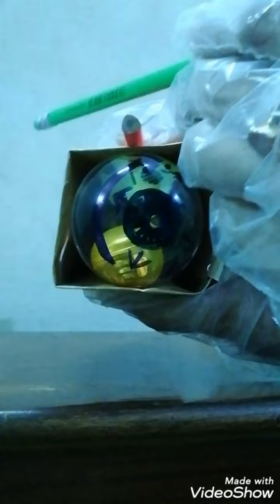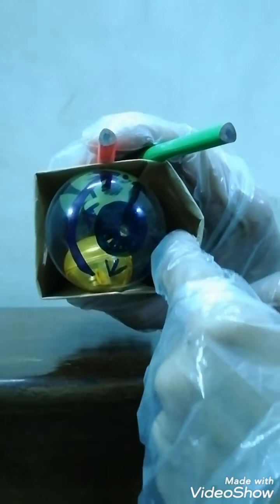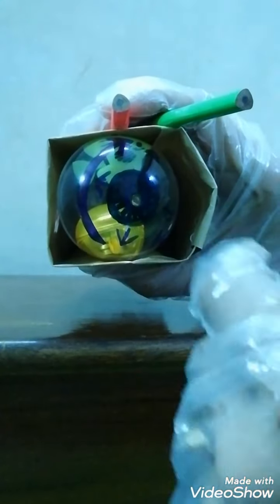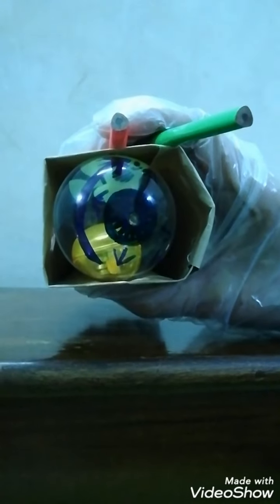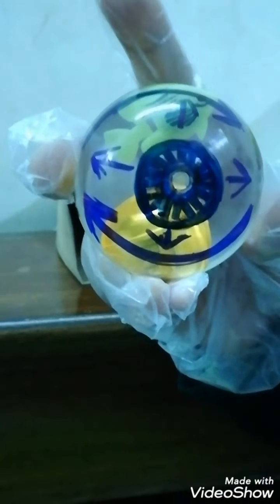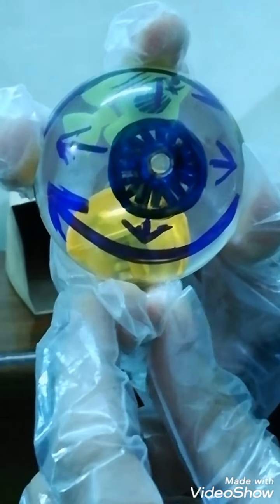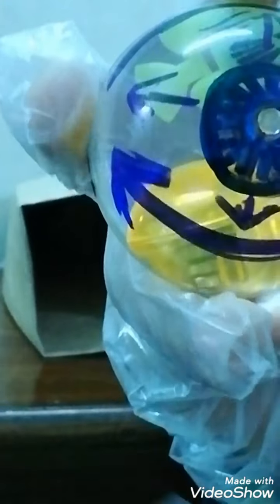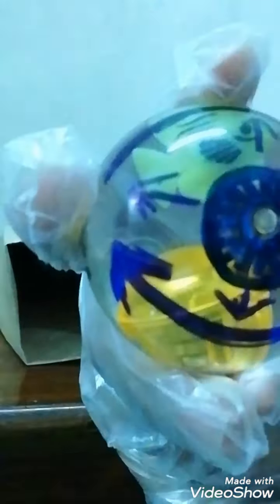Extraocular muscles,a quick review!!